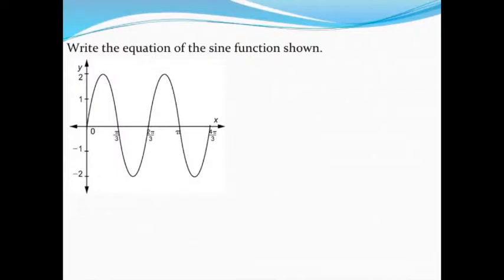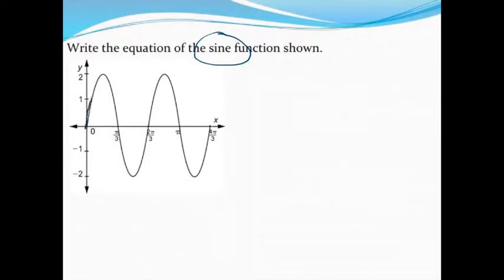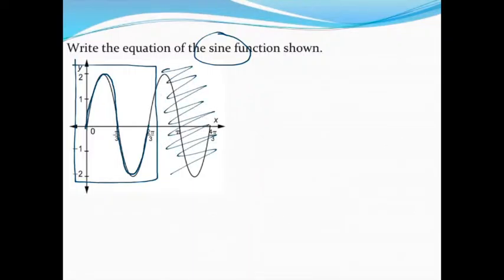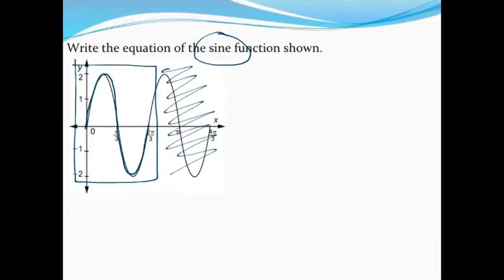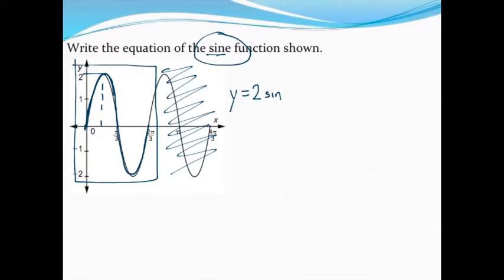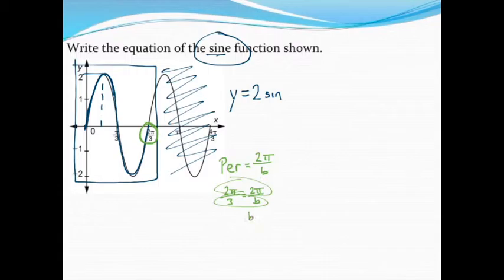Writing the equation of a sine/cosine function given a graph